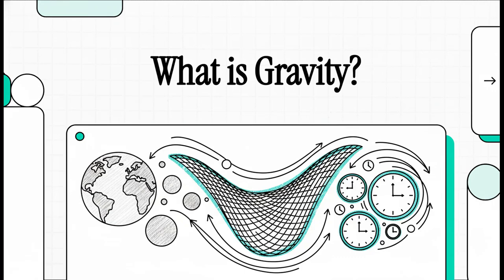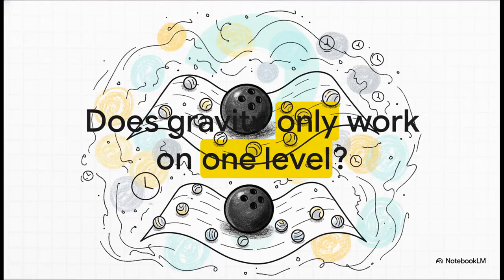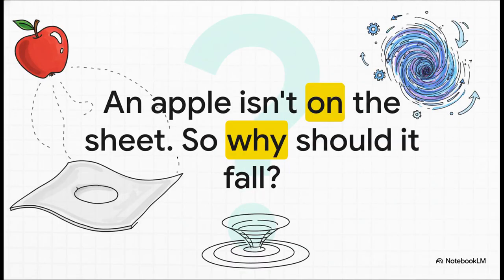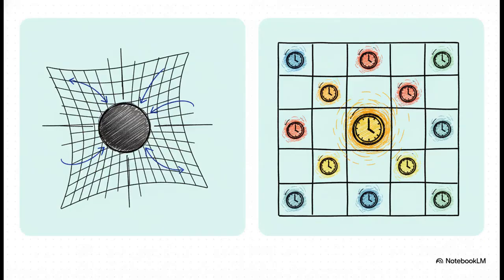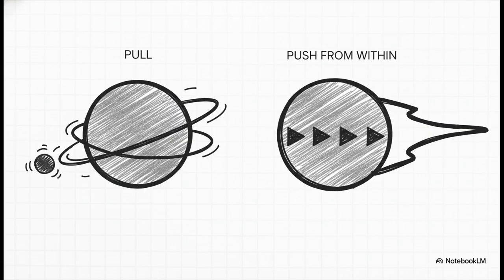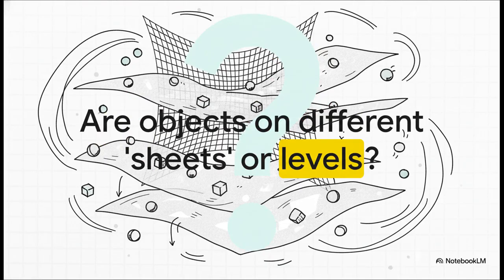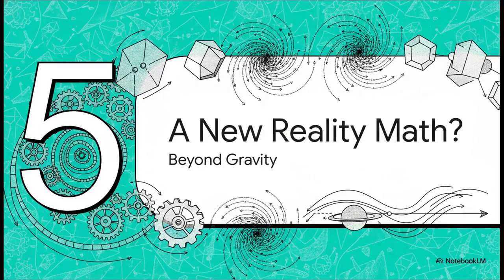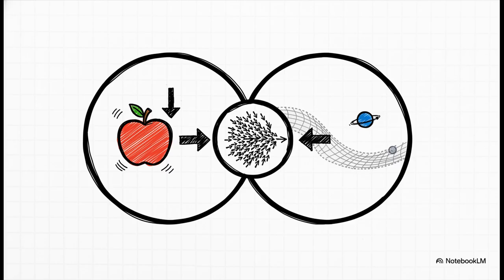The Gravity Illusion: Why the "Rubber Sheet" Model is Dead Wrong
What if everything you were taught about gravity is wrong? The classic "bowling ball on a trampoline" analogy used to explain Einstein's General Relativity works perfectly on a flat, 2D sheet—but we live in a 3D universe. When you pull at the seams of this old model, the logic completely breaks down. Why does an apple fall from a tree if it isn't sitting on that cosmic sheet?

In this video, we break down Vector Field Theory (VFT)—a radical alternative that completely eliminates the need for a curved space-time fabric. Instead of mass warping space, VFT proves that space is a fixed 3D grid where mass alters the rate at which time passes. Gravity isn't a mysterious external pull from the Earth; it is an emergent illusion caused by a localized time gradient, creating a constant "push from within" every single particle of your body. We explore how this mechanical model works, how it resolves the 3D paradox, and how it scales up into a multi-layered fractal matrix that could redefine reality itself.

00:00 – The Big Question: What Really Is Gravity?

00:16 – Deconstructing the Trampoline Analogy

00:46 – 3 Massive Cracks in General Relativity

02:10 – Introduction to Vector Field Theory (VFT)

02:48 – Fixed Grids vs. Curved Space: The Main Difference

03:13 – How a Time Gradient Creates a "Push from Within"

04:12 – Solving the Floating Apple Paradox

05:20 – The Fractured Matrix: Applying VFT to Reality and Politics

06:18 – Unifying Newton, Einstein, and Mechanical Reality